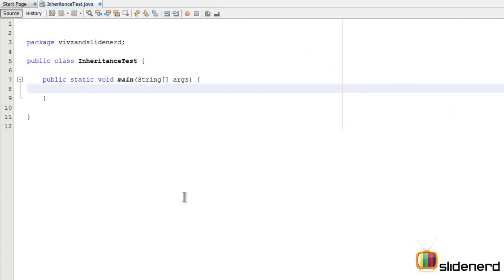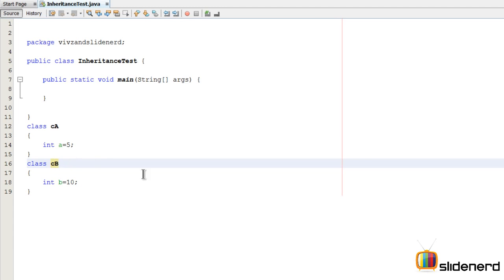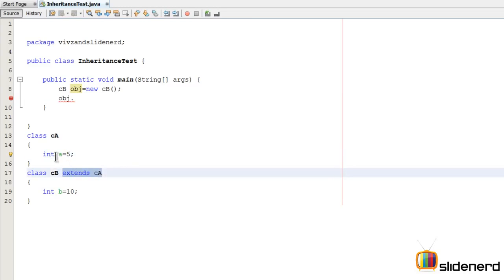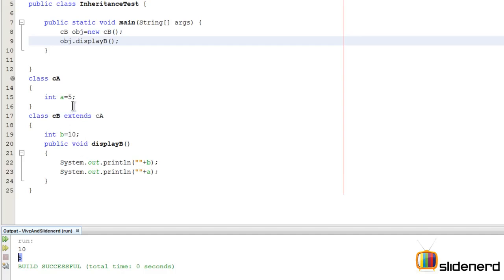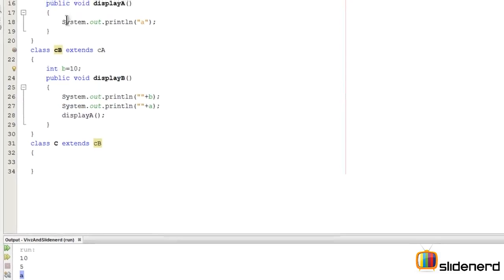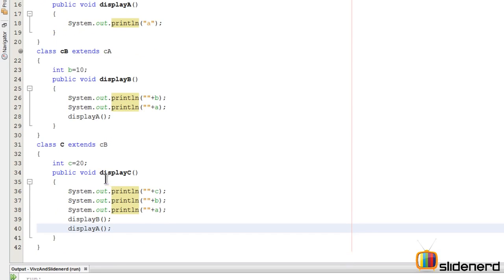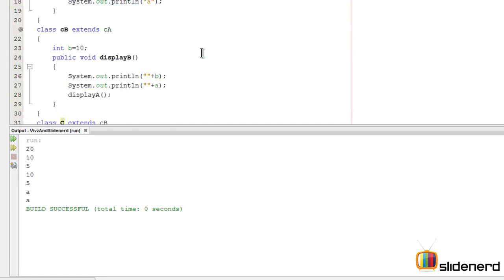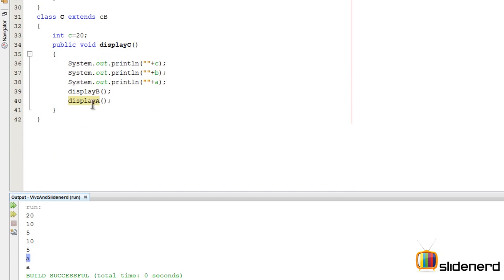Inheritance in Java